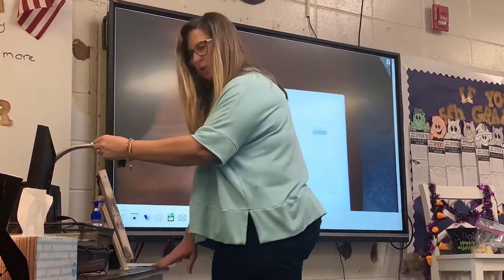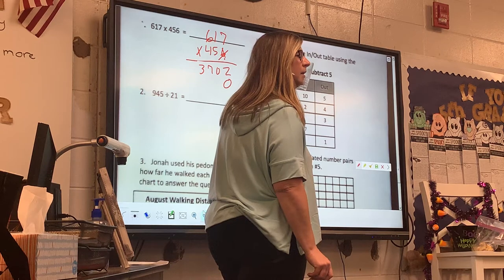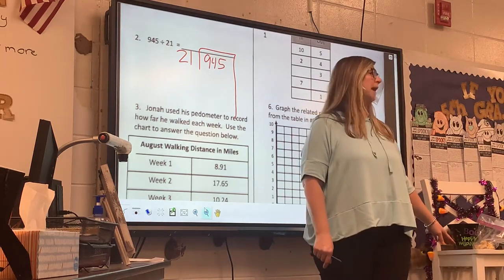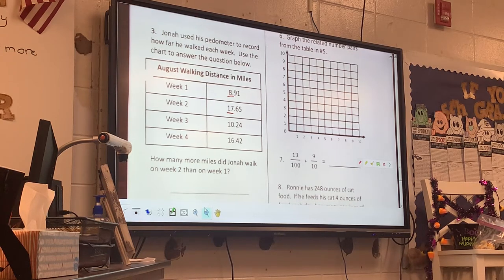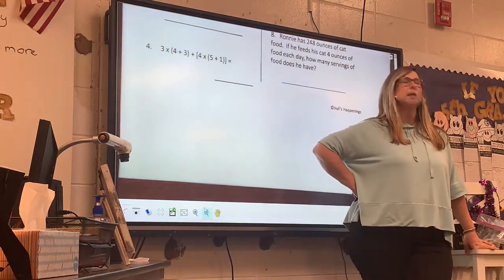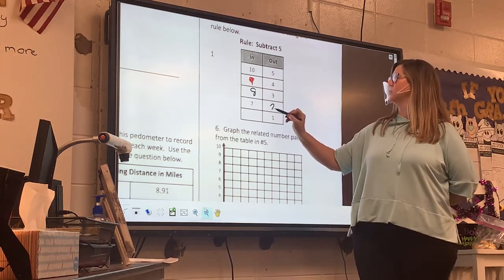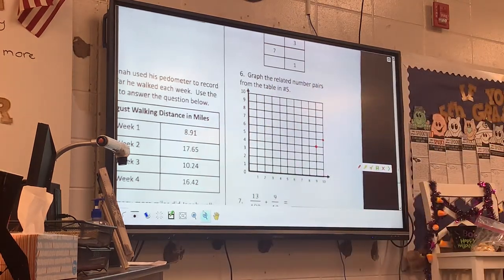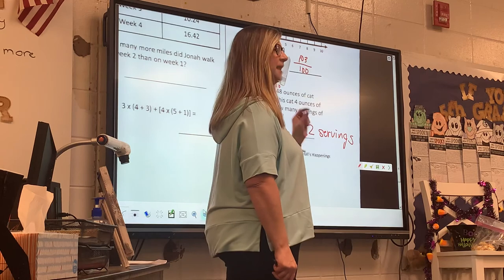Morning math 12c